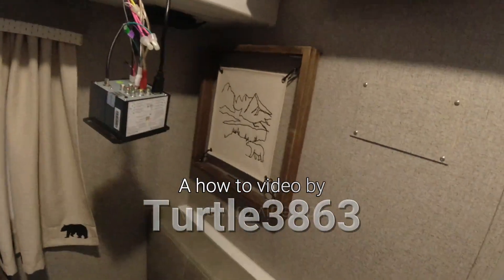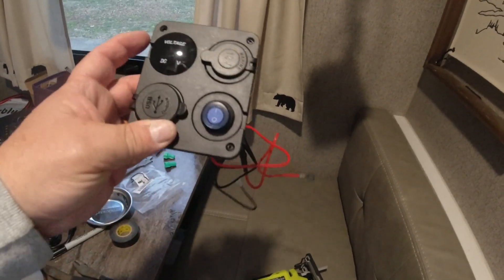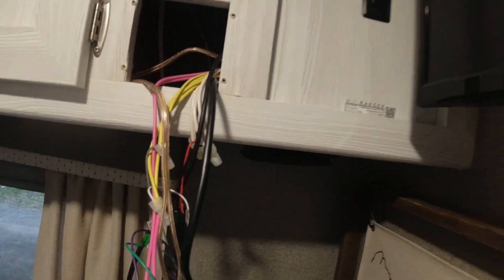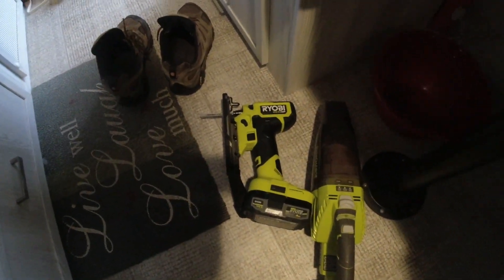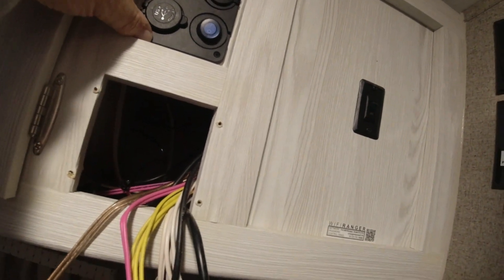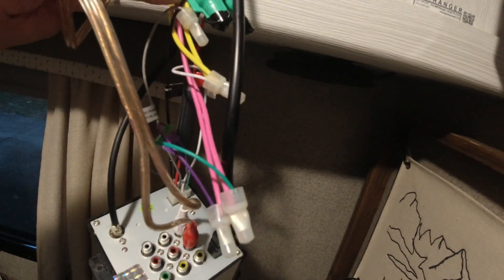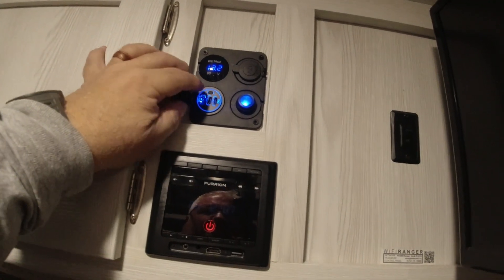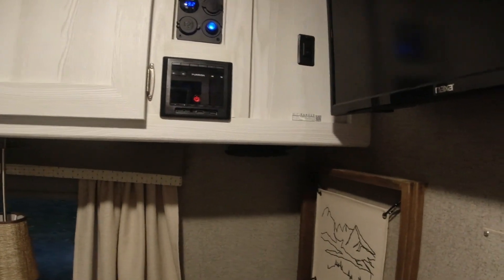12 Volt Add On for RV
On this video, I show you how to add a few useful 12 volt accessories to an RV.

12V USB Outlet Socket Panel